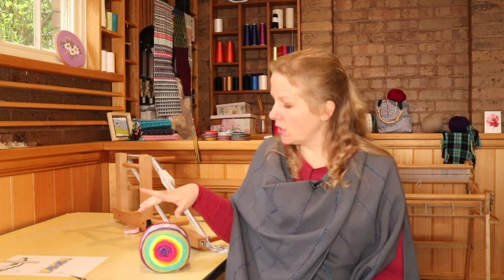Studio Vlog, Volume 3 - The Heart Scarf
My looms

Ashford Sampleit-

My camera-